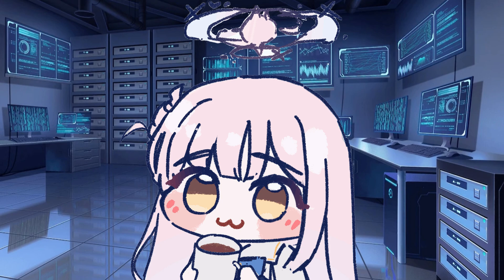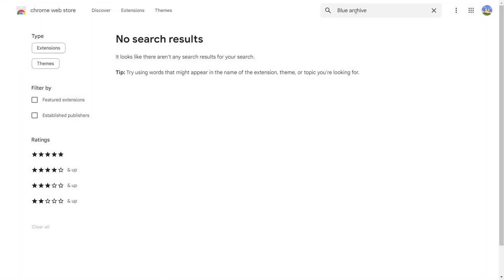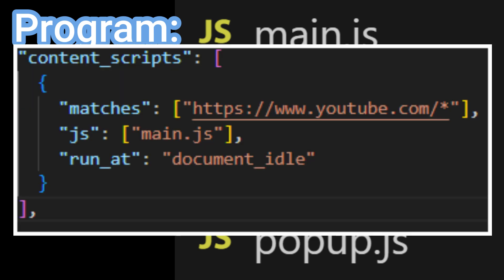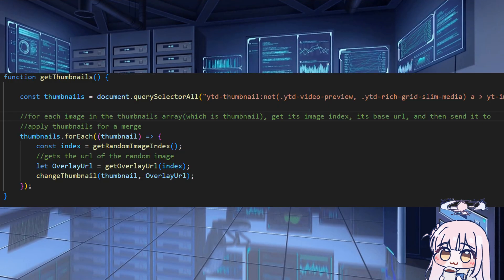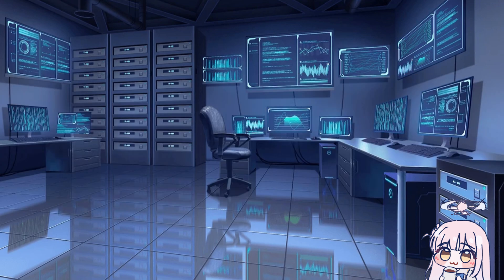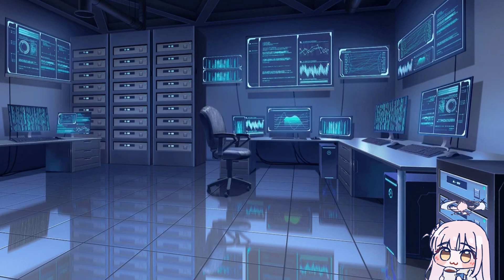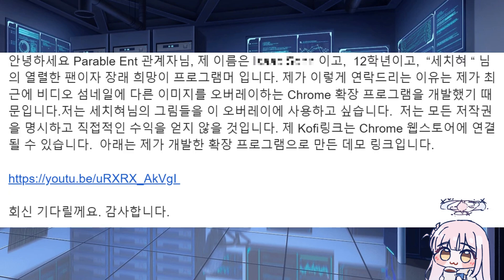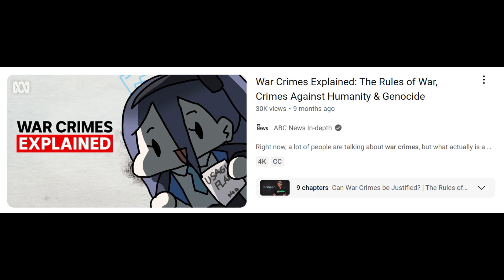I Made The Greatest Blue Archive Chrome Extension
Link to the extension:
*THIS EXTENSION IS NOT FOR PROFIT*

*Credits*
All gifs in the website are from BlueSechi
Mika image I use a lot: shiina_100( @shiina_1001  on yt and twitter)

Hifumi daisuki
Dive into summer
Honey jam
Lemonade diary
Bunny bunny carrot carrot

I got my inspiration(and quite a bit of guidance for  what to do next and approaches) from Jambofy and Mrbeastify. Check those projects out :) (more advanced than what i write lmao)